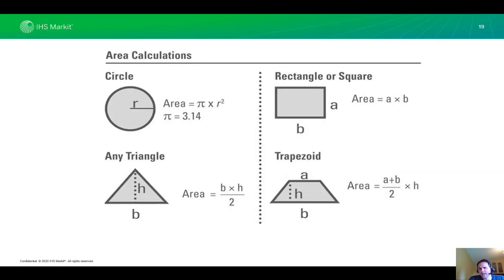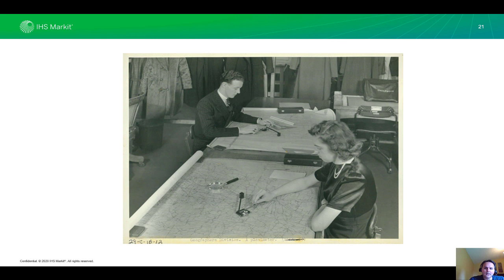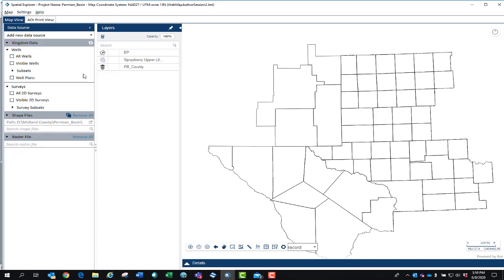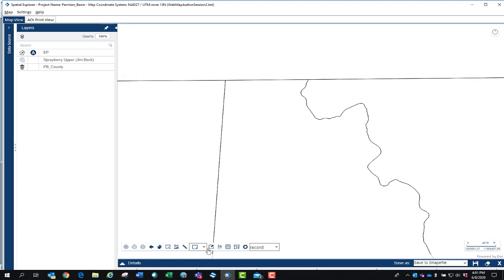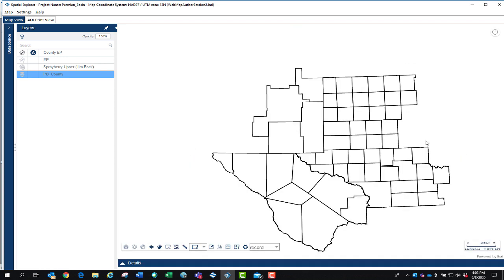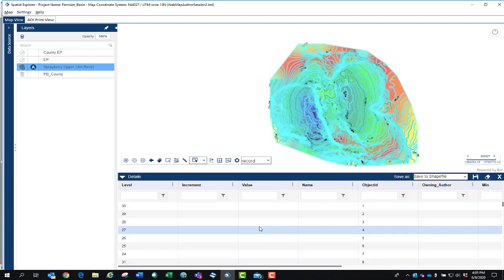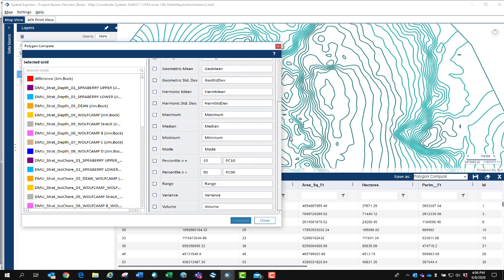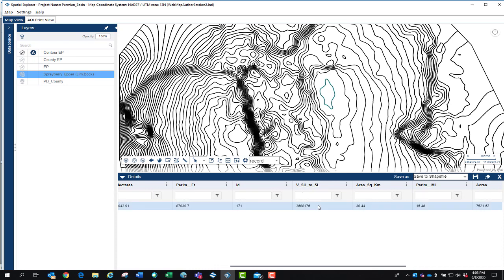Working with Editable Polygons in Spatial Explorer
Defining the area associated with a lease block, a drainage boundary or a bounded geologic feature can be critical for a wide array of geologic and engineering workflows.  With spatial explorer, you can create editable polygons, useful for a wide variety of calculations, by digitizing mapped features.  Alternatively, you can copy existing features and convert them into editable polygons.